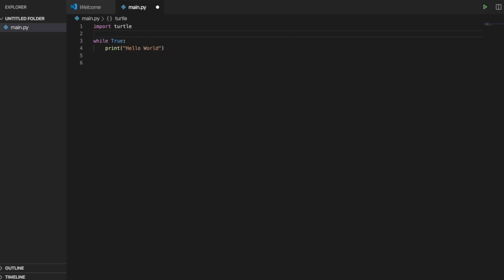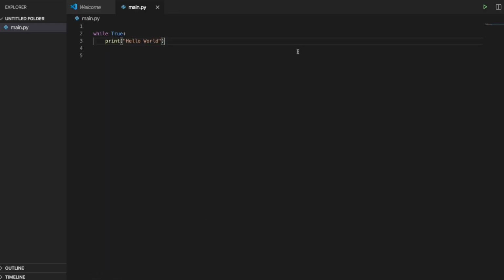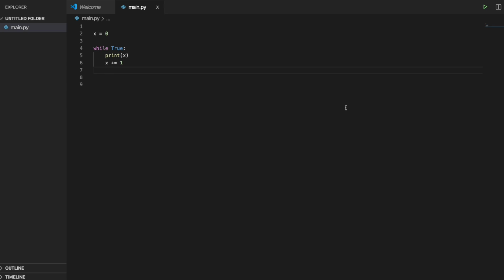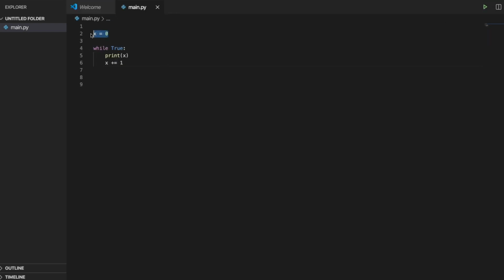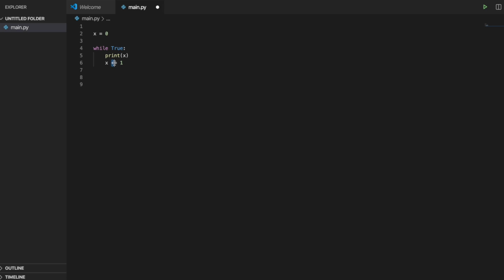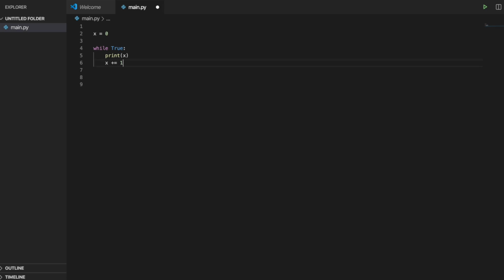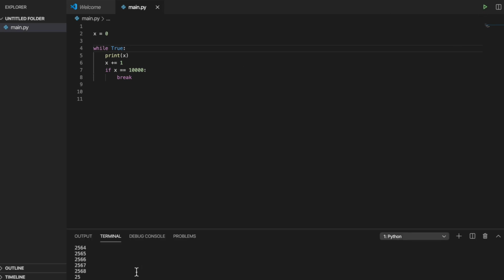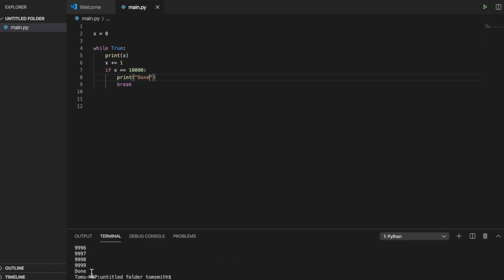While True Loops in Python // Learning Python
So this is a video about the basics of while true loops in python!

The first episode of Learning Python.